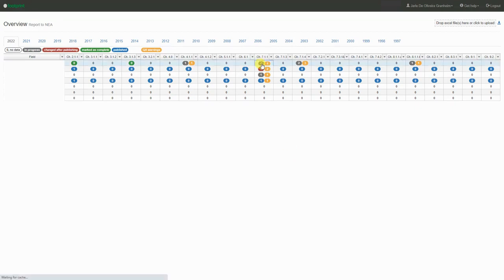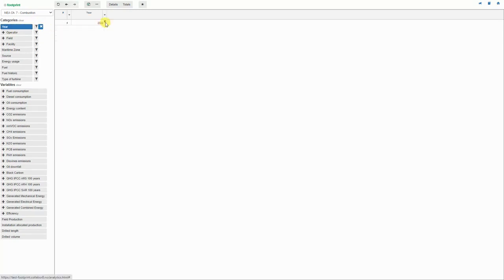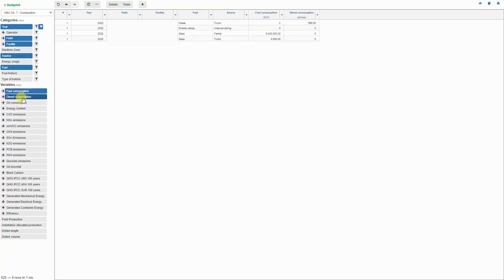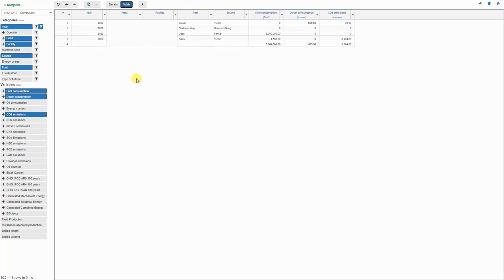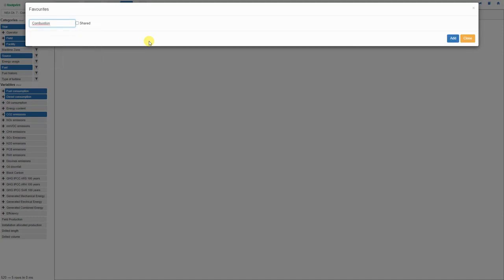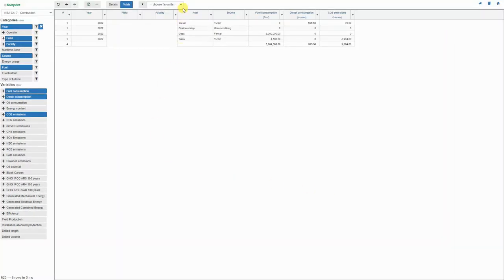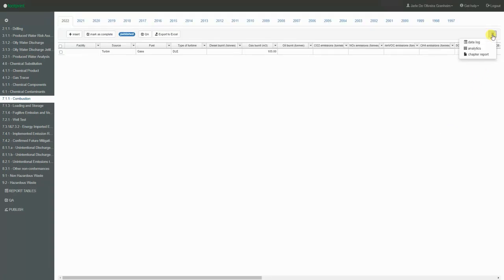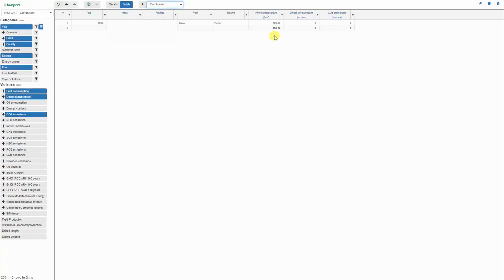Footprint Navigation In depth Analytics